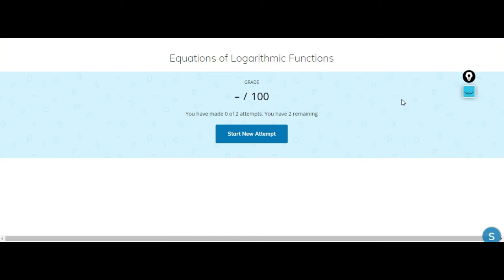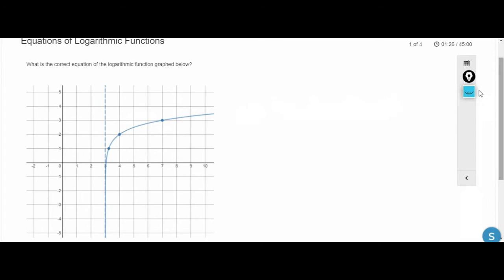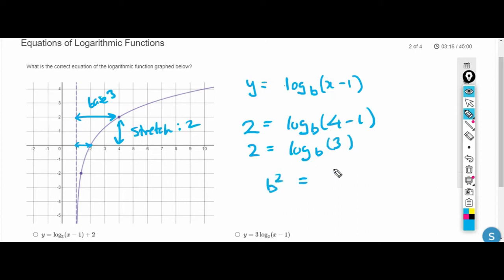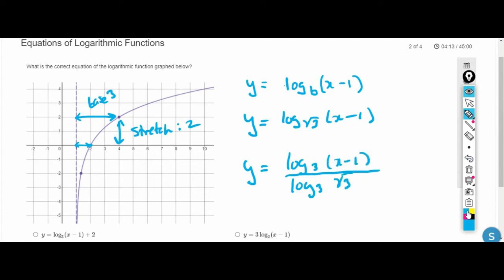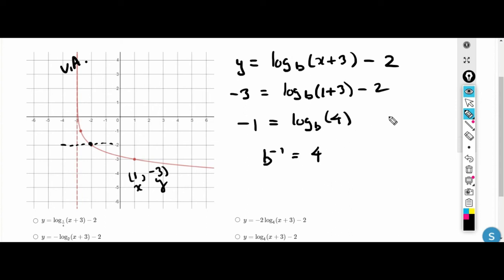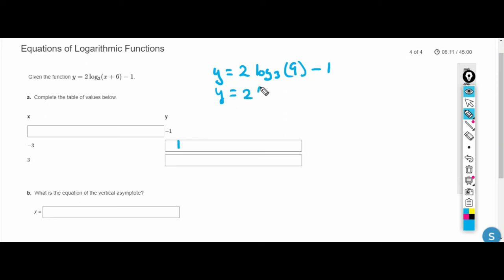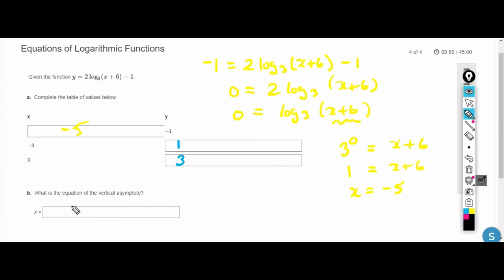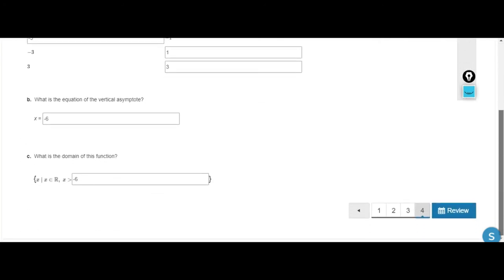Schoology Formative Assessment: Equations of Logarithmic Functions